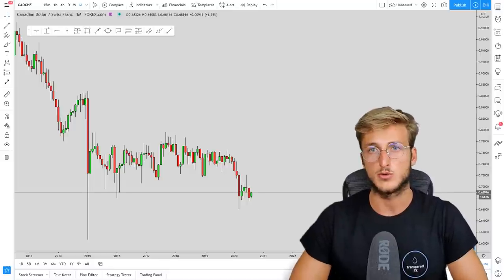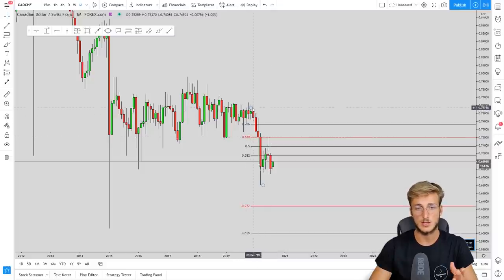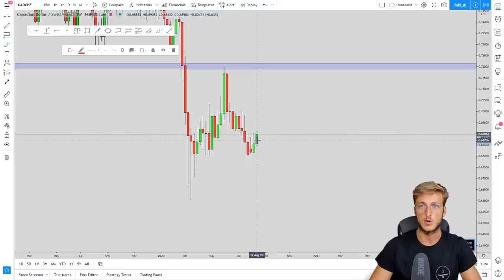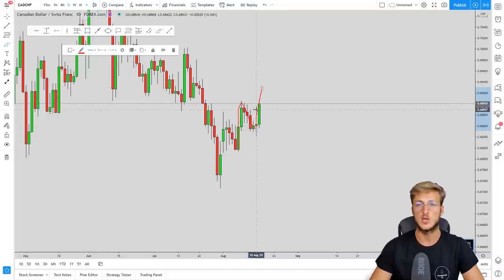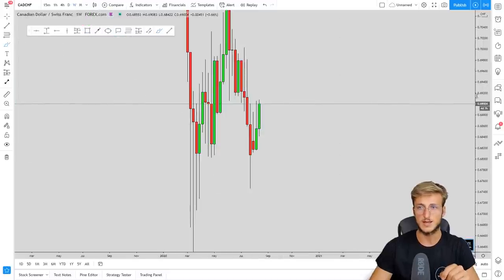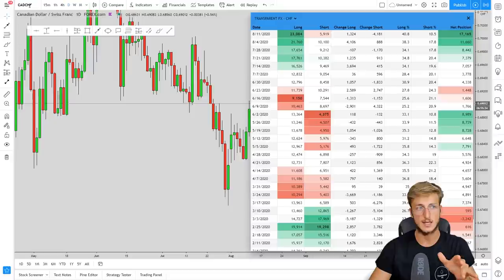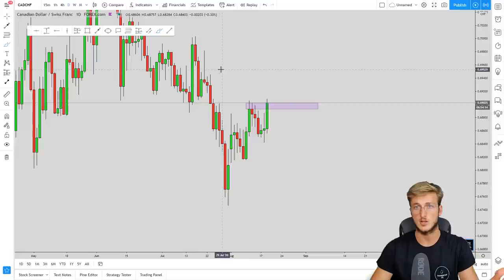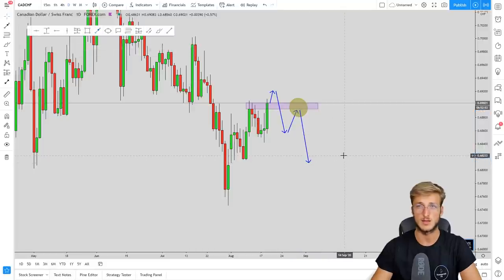SWING TRADING: A VERY Interesting MOVE & PATTERN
In this video, I will show you the best swing trading opportunity that we can currently be looking for on CAD/CHF. In fact I will analyze the pair both from a multi-timeframe technical analysis perspective and order flow perspective, and by the end of the video you will see exactly the best zone to be looking for a forex trading opportunity, specifically from a swing trading perspective.